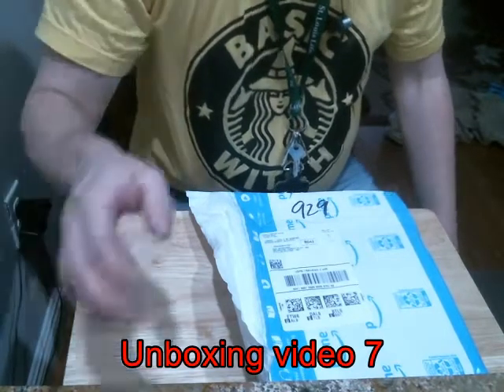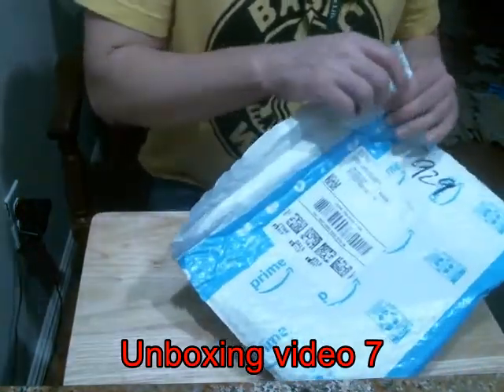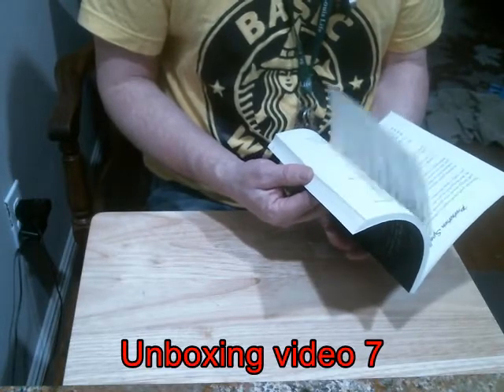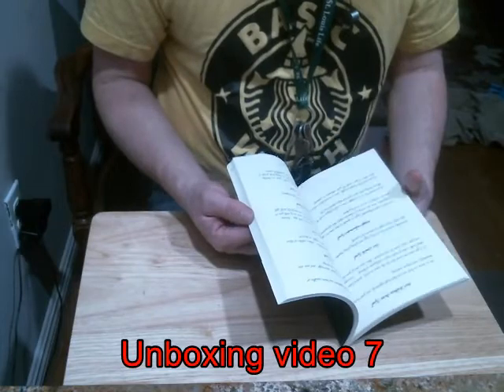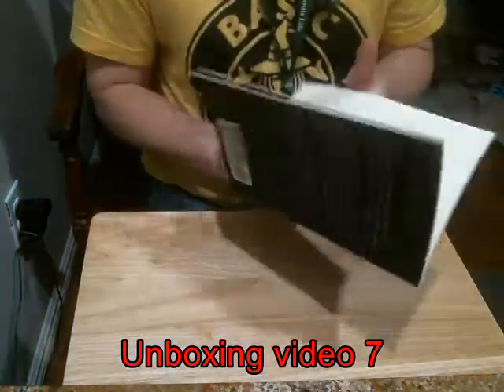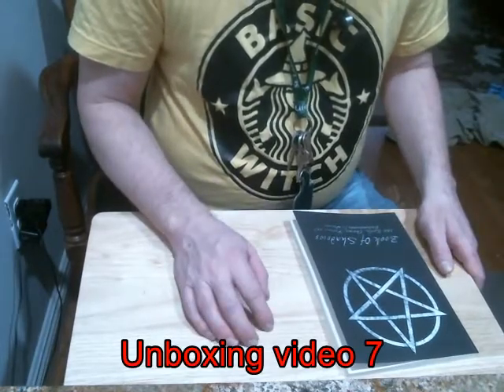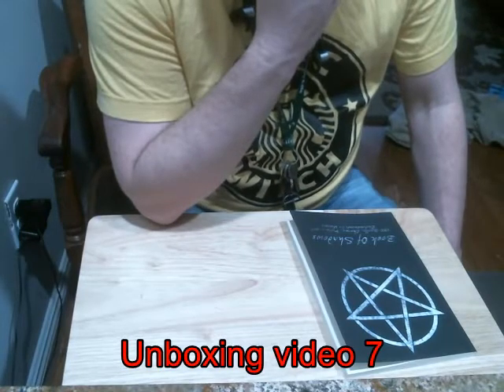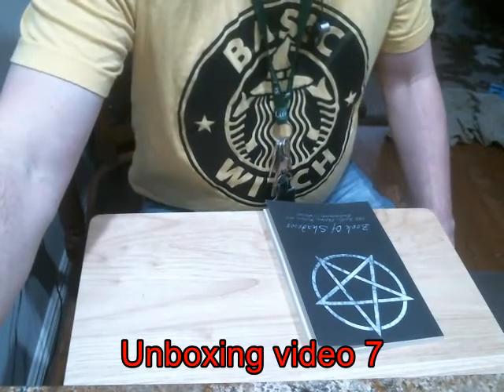Unboxing video 7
7th Unboxing video I wonder what is inside hmmmm?